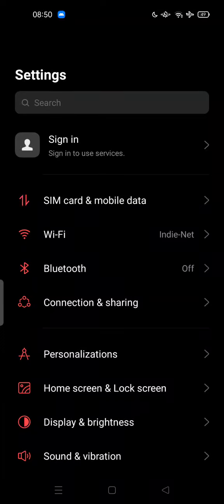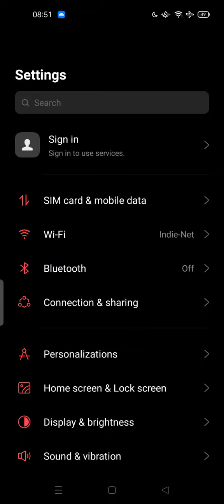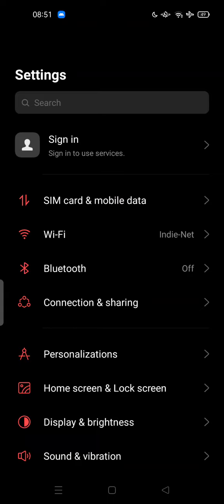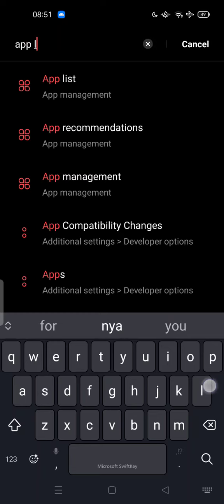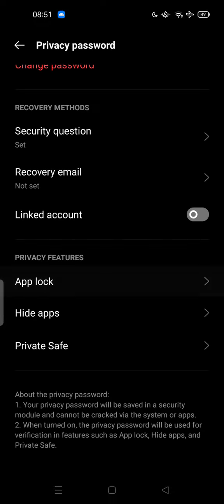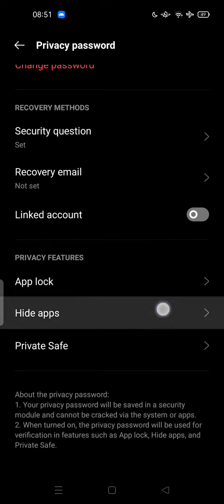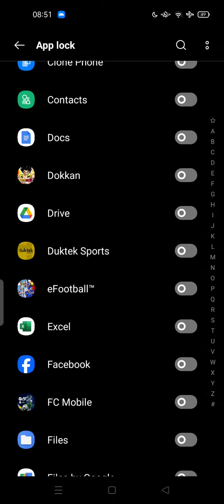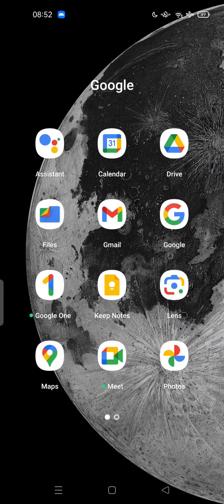✅ STEPS: How To Lock Apps on Android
How To Lock Apps on Android .